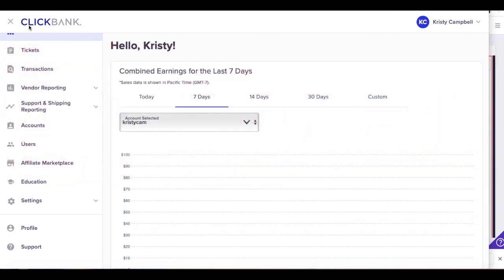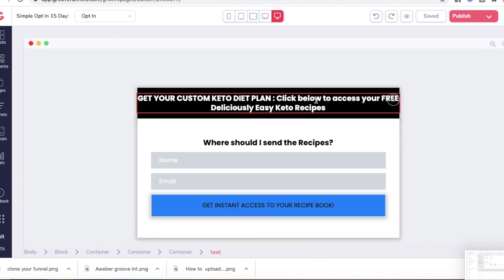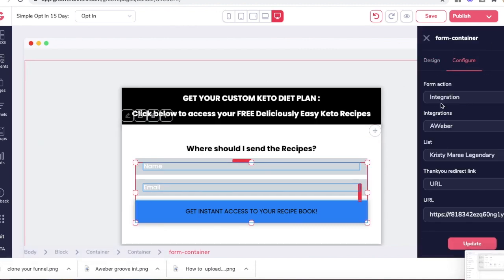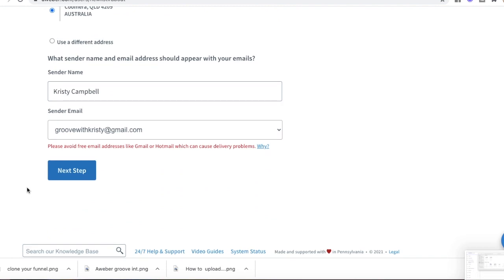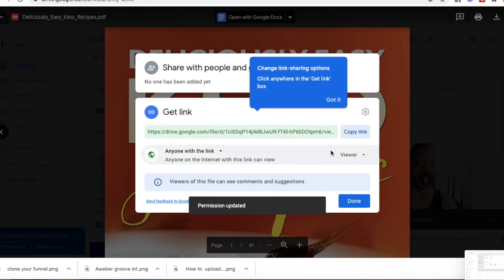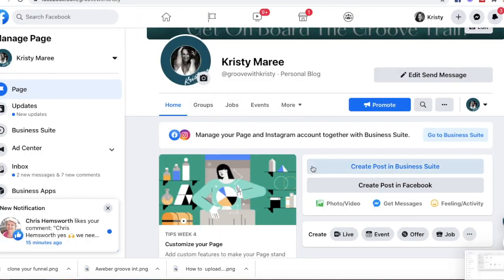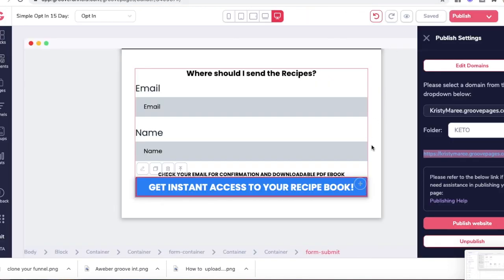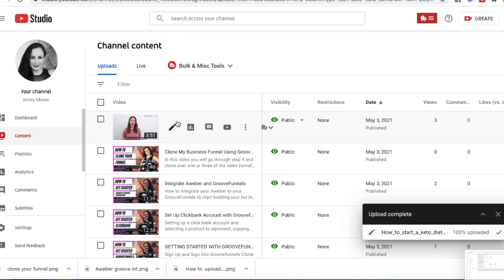ClickBank Product to GrooveFunnels Opt In - Affiliate Marketing StartUp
Make an account with Clickbank first, sign up to groovefunnels and aweber.
I show you one product in a niche within Clickbank to promote, how to set up an opt in page with Groovefunnels, linking your list from aweber and publishing a post on Facebook and Youtube to generate traffic and leads.